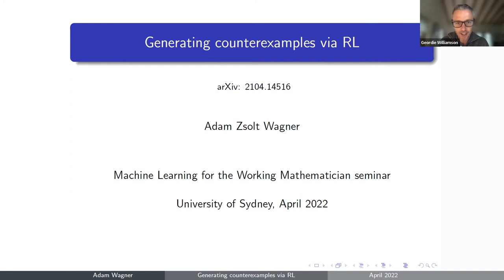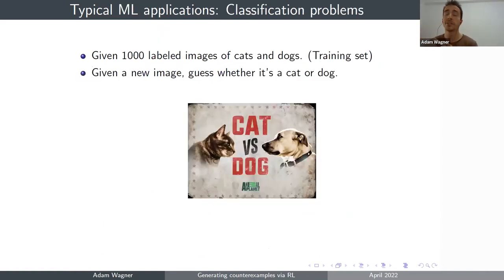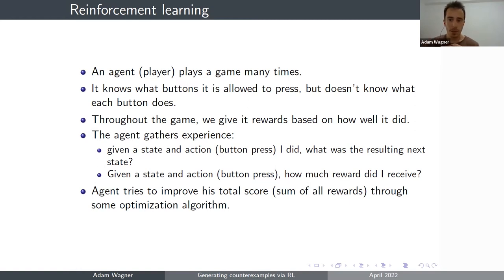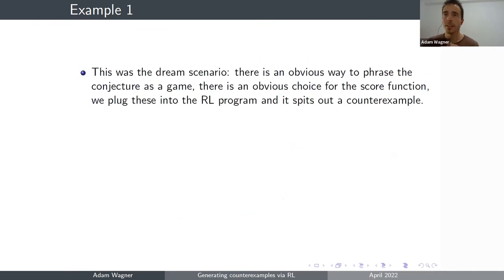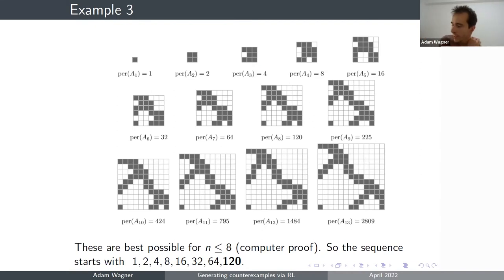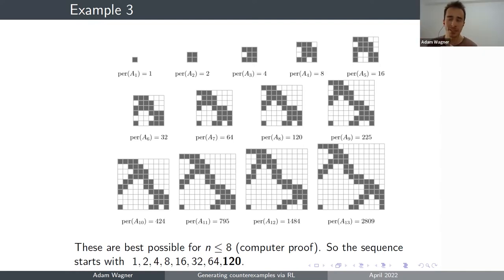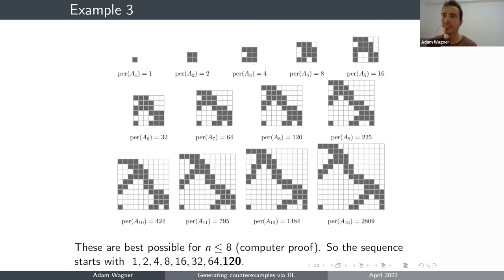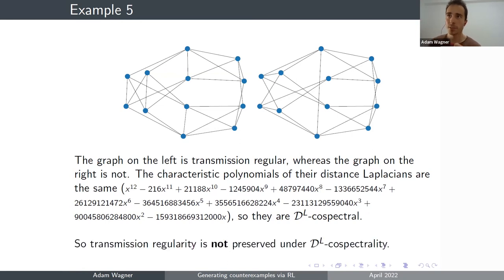A simple RL setup to find counterexamples to conjectures in mathematics: Adam Zsolt Wagner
Machine Learning for the Working Mathematician: Week Seven
7 April 2022

Adam Zsolt Wagner, A simple RL setup to find counterexamples to conjectures in mathematics

Abstract: In this talk we will leverage a reinforcement learning method, specifically the cross-entropy method, to search for counterexamples to several conjectures in graph theory and combinatorics. We will present a very simplistic setup, in which only minimal changes need to be made (namely the reward function used for RL) in order to successfully attack a wide variety of problems. As a result we will resolve several open problems, and find more elegant counterexamples to previously disproved ones.